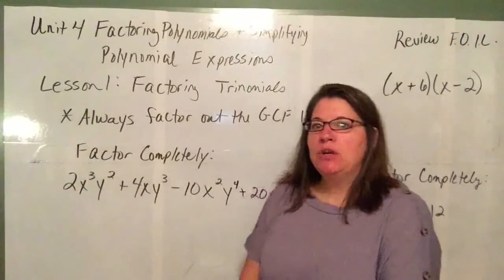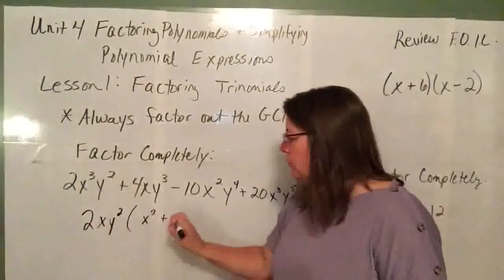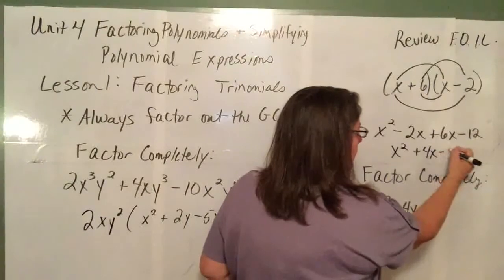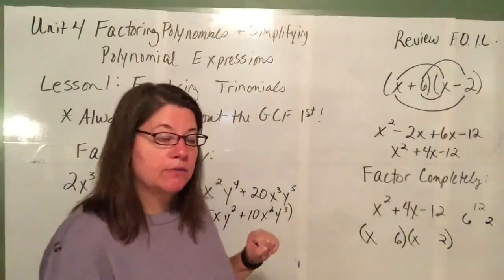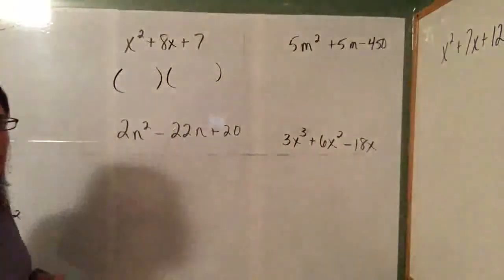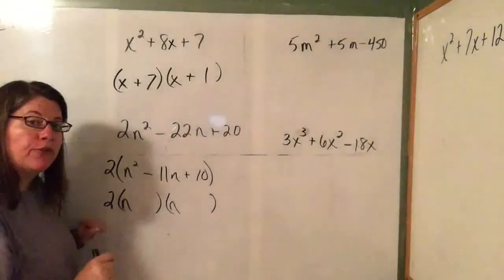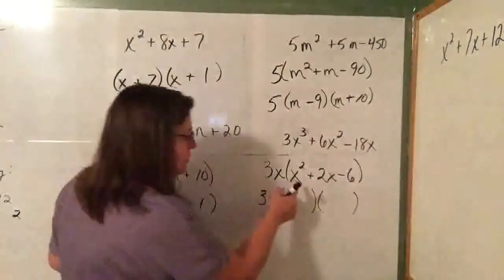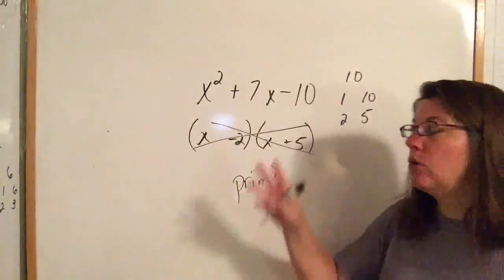Alg. 2 Unit 4 Lesson 1 Part 1: Factoring Trinomials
Learn how to factor trinomials and how a factored trinomial relates to F.O.I.L.
Understanding what signs to use in the binomials of a factored trinomial and why they work. When factoring any polynomial, we always factor out the greatest common factor first. In this lesson all trinomials will have a coefficient of 1 after the GCF is taken out.